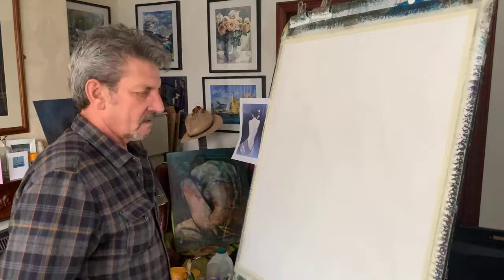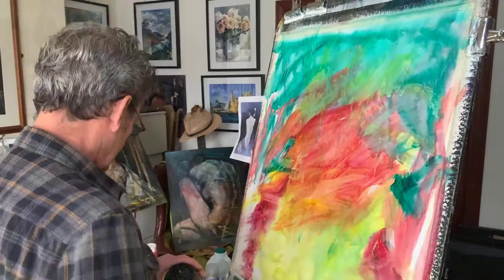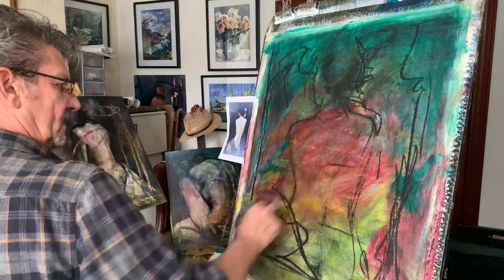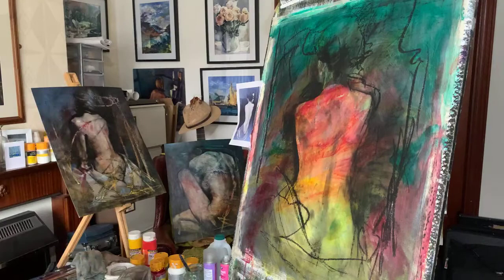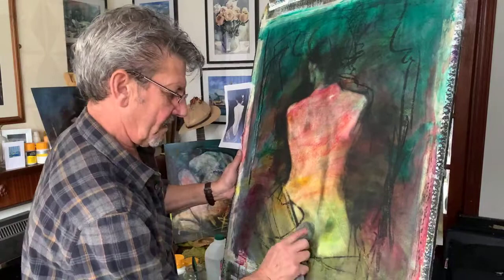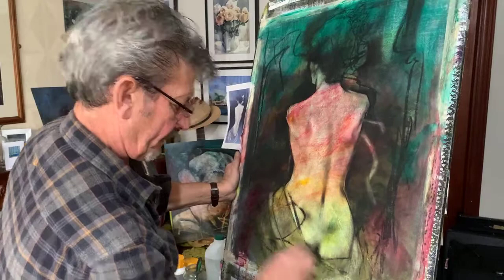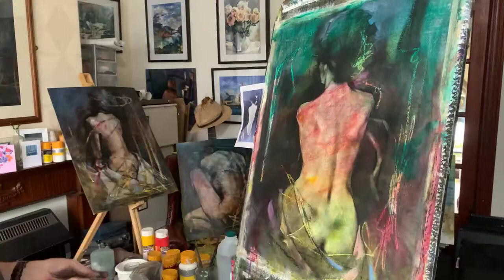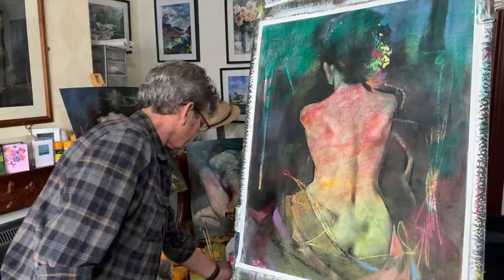Class 11 Mixed Media Figure Study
Demonstration for art group during lockdown